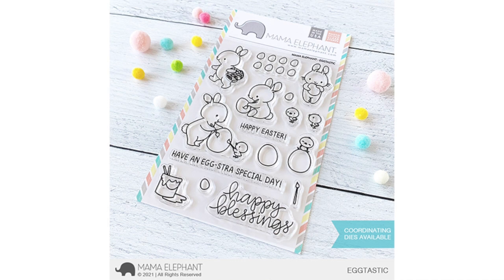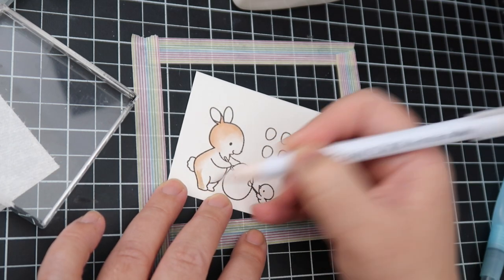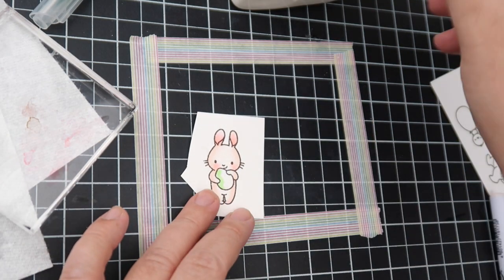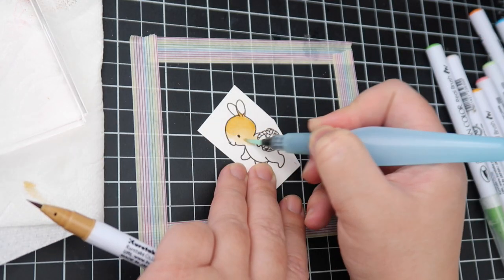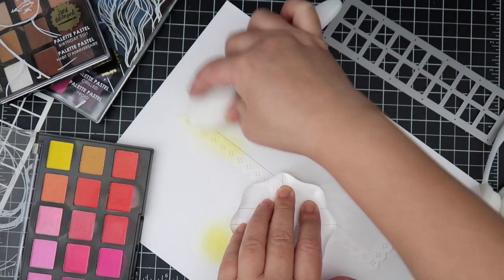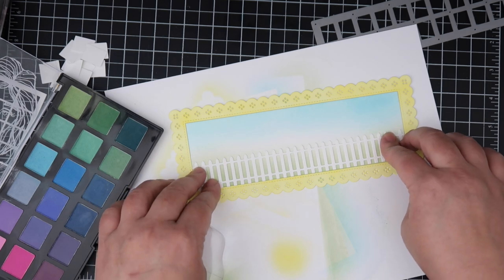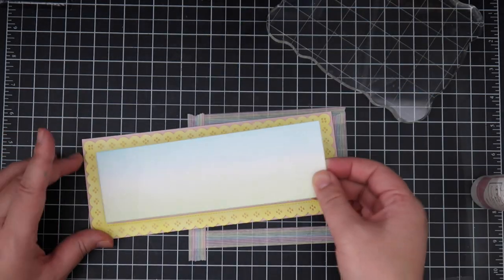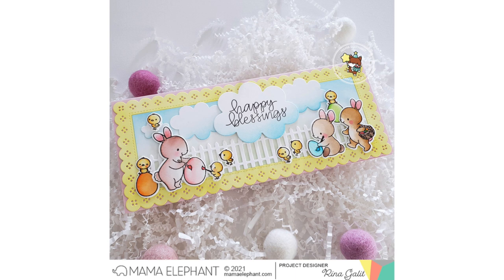Introducing: Eggtastic and Slim Fancy Fence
Zig Real Brush Marker Colors
071 - Flesh Colour
041 - Light Green
072 - Beige
031 - Cobalt Blue
021 - Light Carmine
028 - Pale Pink
069 - Blush
064 - Oatmeal
052 - Bright Yellow
070 - Orange
045 - Pale Green
065 - Mid Brown